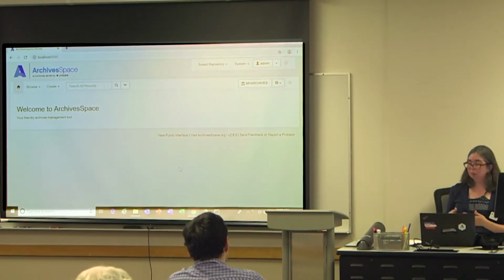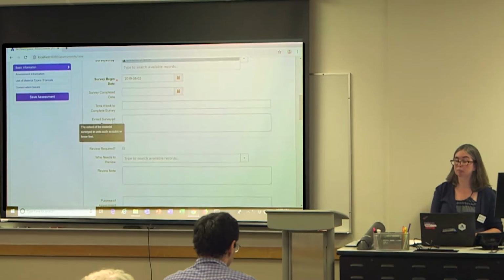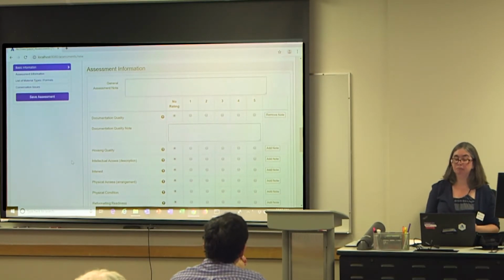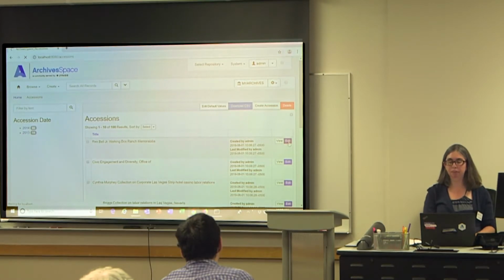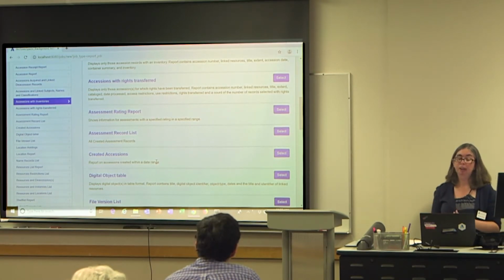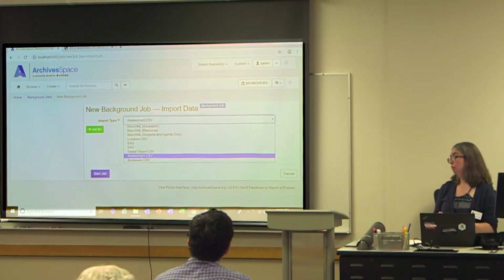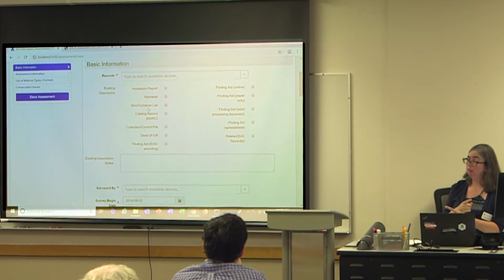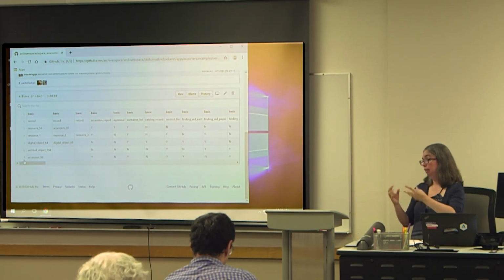Annual Member Forum 2019: Assessments Demo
ArchivesSpace held its fifth annual Member Forum on August 2, 2019 in Austin, TX. Just as in previous years, this was a free opportunity for staff from ArchivesSpace member institutions to meet and share information with each other and the program team about all things ArchivesSpace.

In this recording, ArchivesSpace Program Manager Christine Di Bella demonstrates the Assessments feature of ArchivesSpace using v2.6.0.